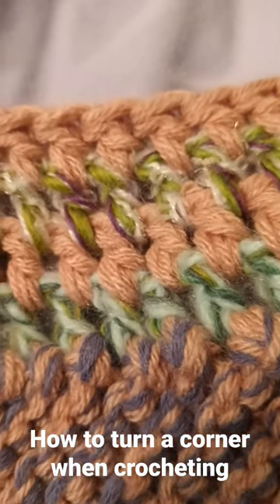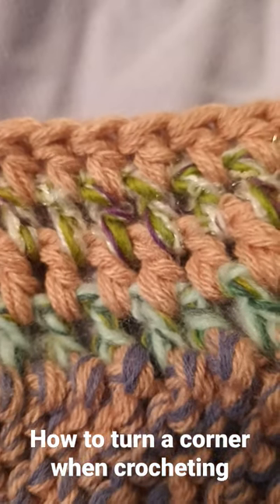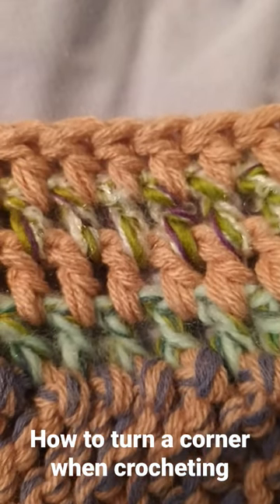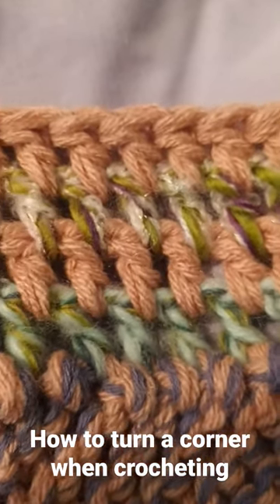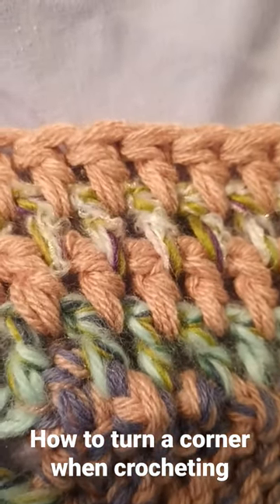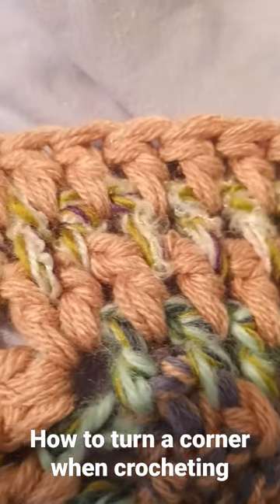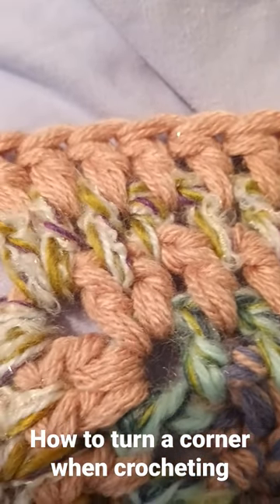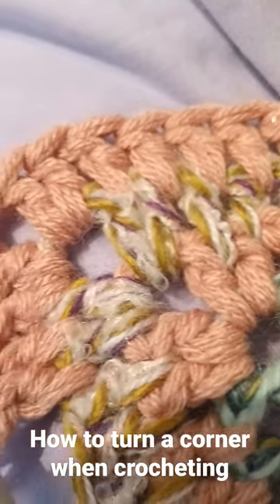How to turn a crochet corner when making a woollen blanket